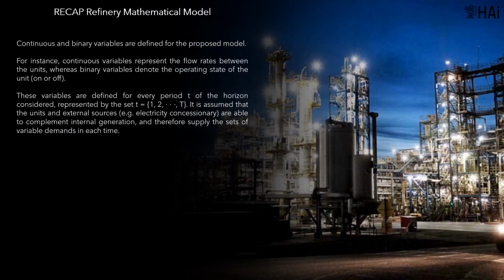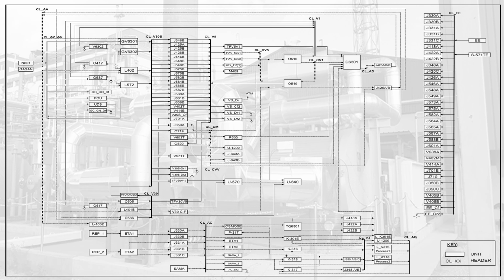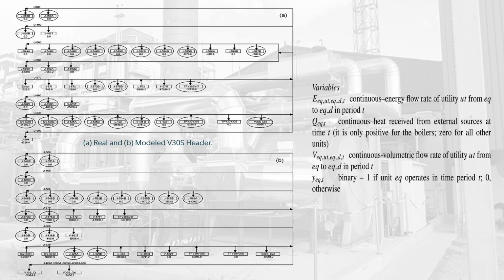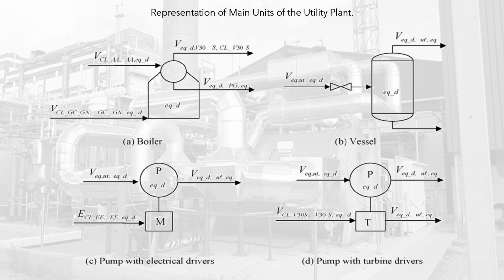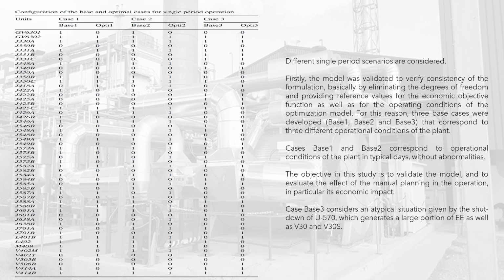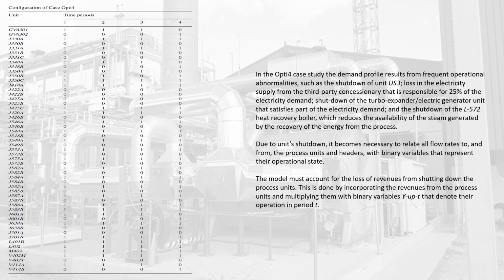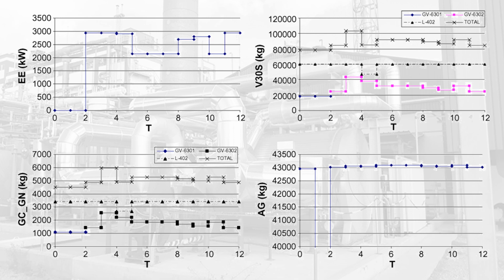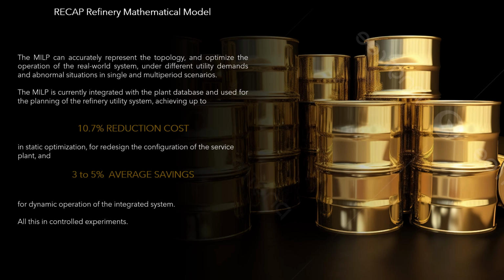HAI - O&G - Case: Oil Refining & Industrial Services Integrated Optimization in PETROBRAS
Caso: Optimización Integrada de Refinación de Petróleo y Servicios Industriales en PETROBRAS. Ingles.